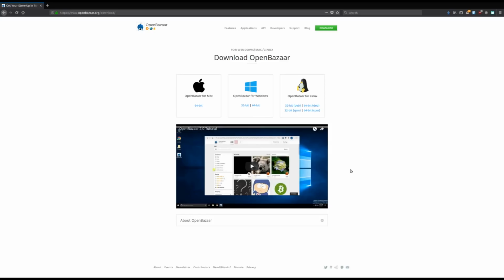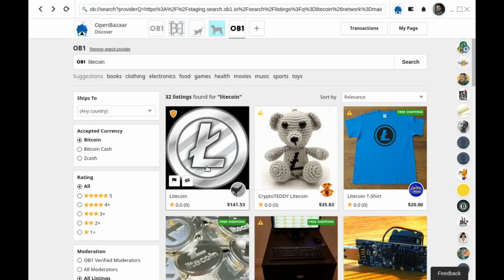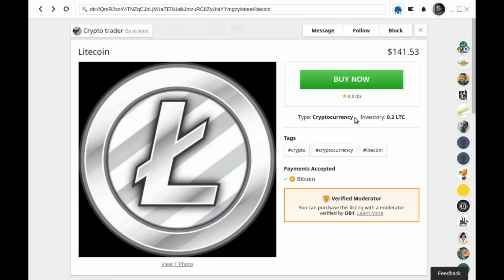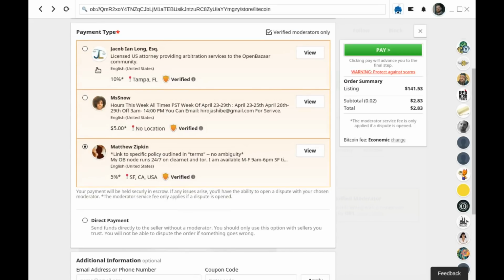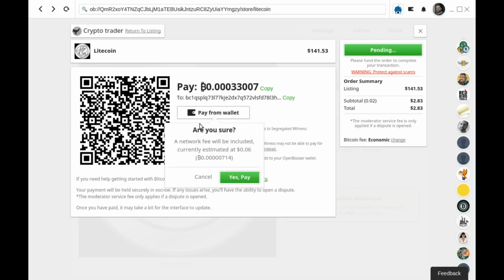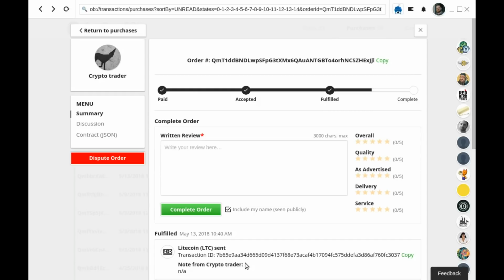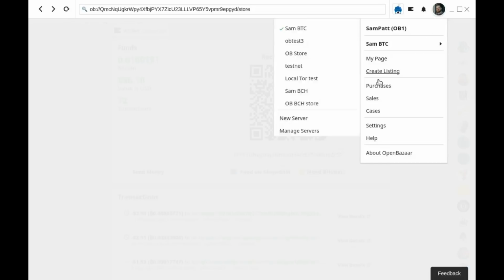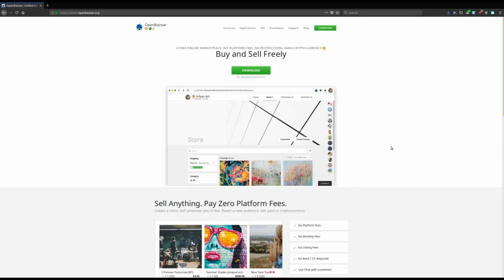How to Buy Cryptocurrencies Privately With No Fees